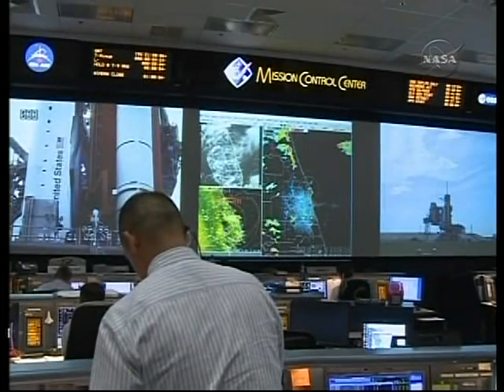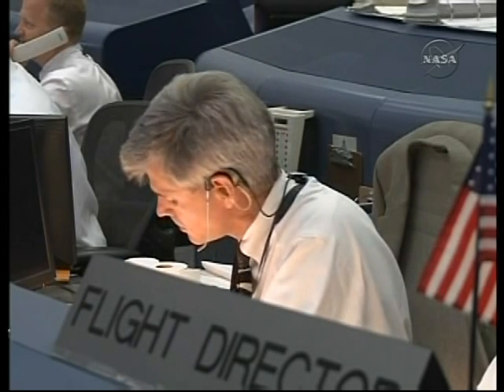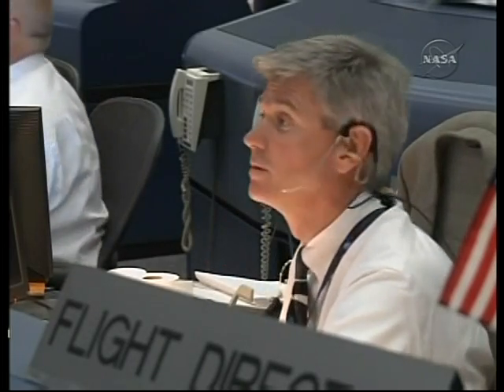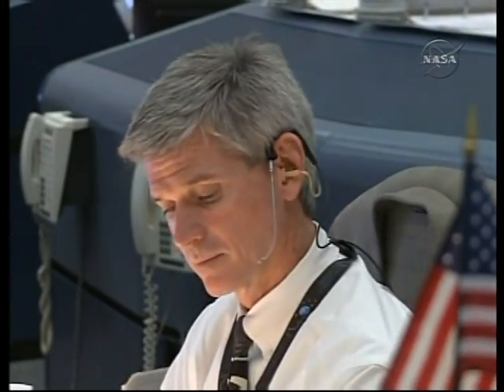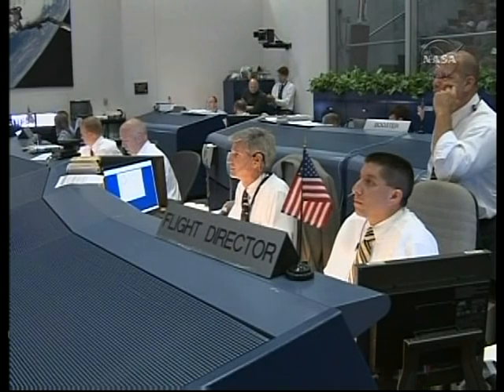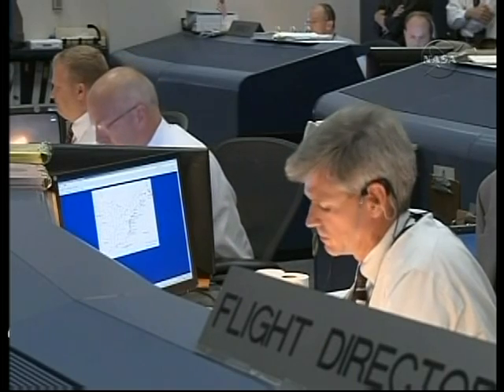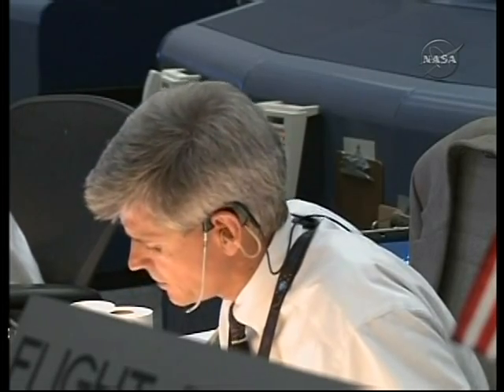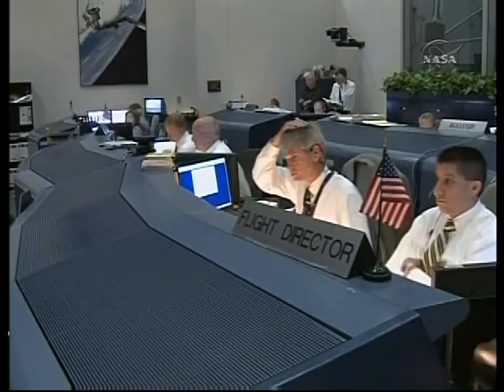STS-127 Ascent Flight Control Team Video Replay